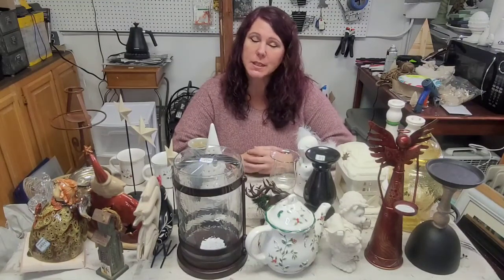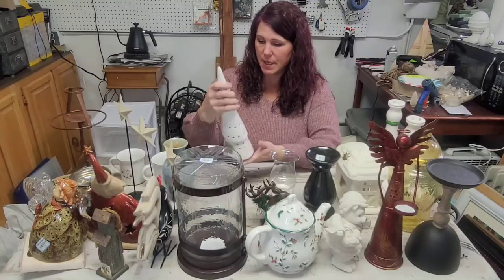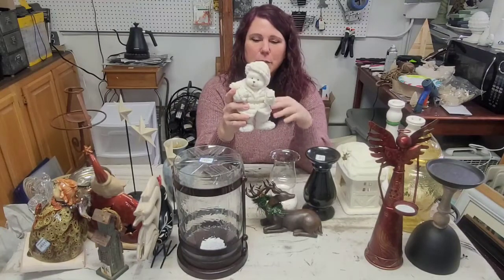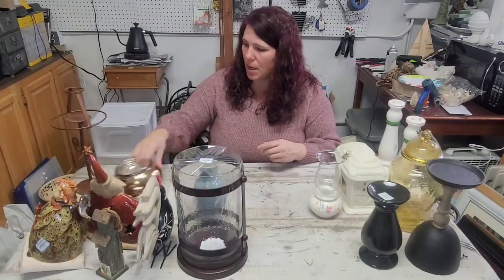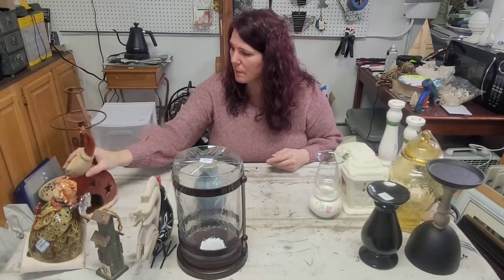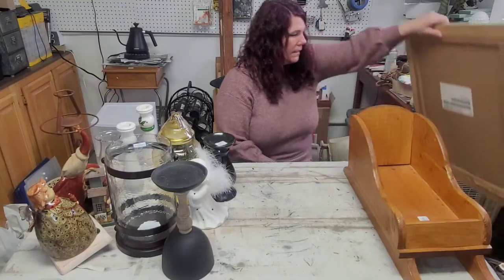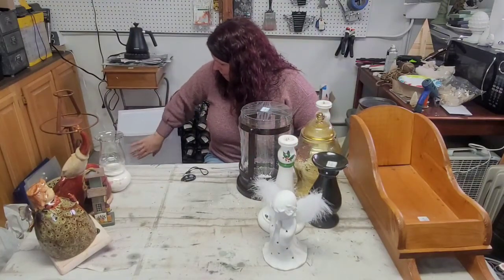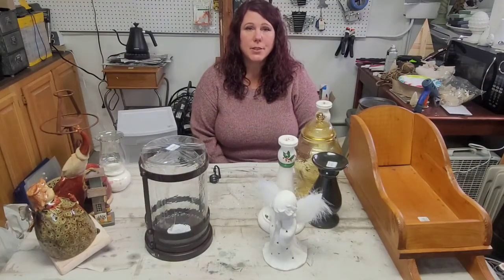Thrift Haul - Lots of Cute Christmas!!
Happy Thanksgiving!

My husband and I were at it again this past Sunday and we scored a lot of cute Christmas decor, as well as a few items for Spring that I am really excited about! Most of these items have been priced and will be out in the Shop for Black Friday and Small Business Saturday!!